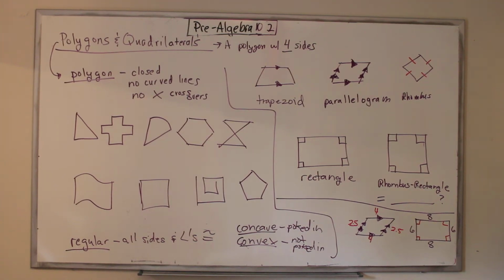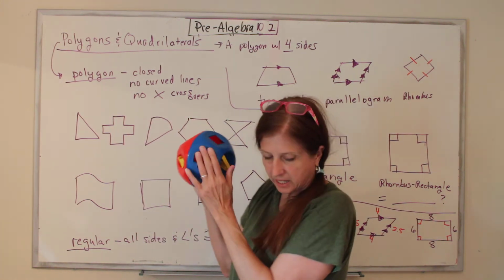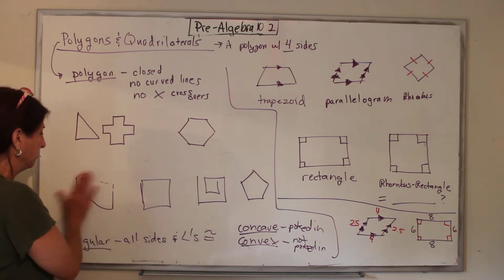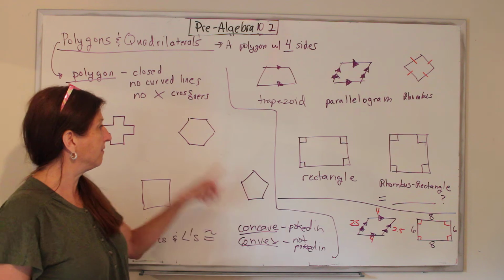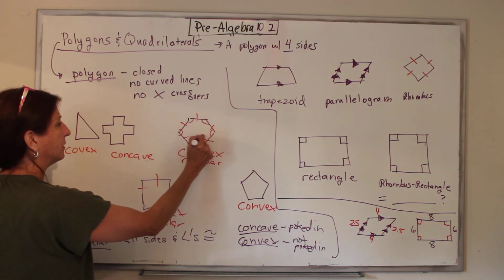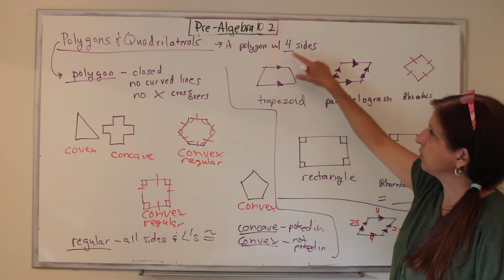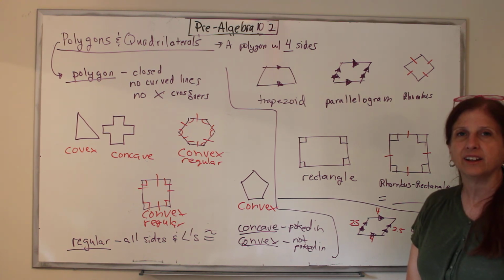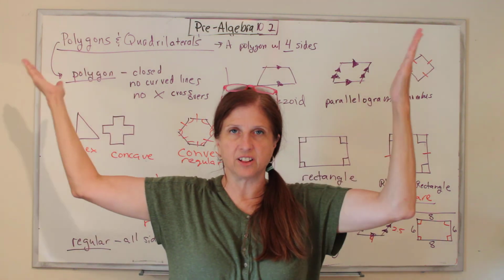Pre-Algebra: Polygons & Quadrilaterals (10.2)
odds
day four – activity p. 520 - toothpick